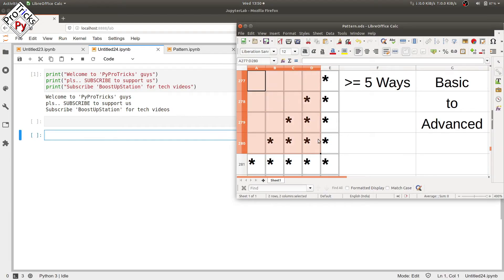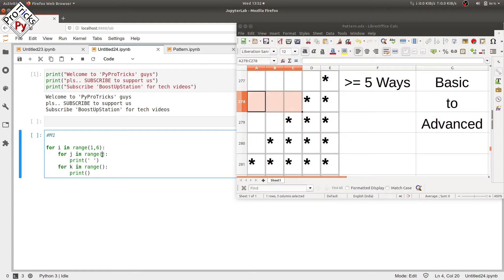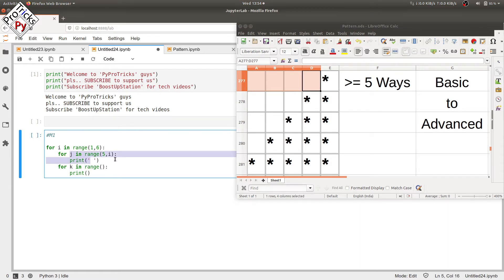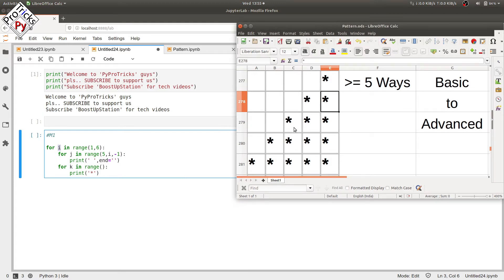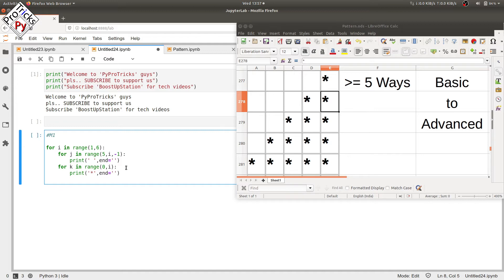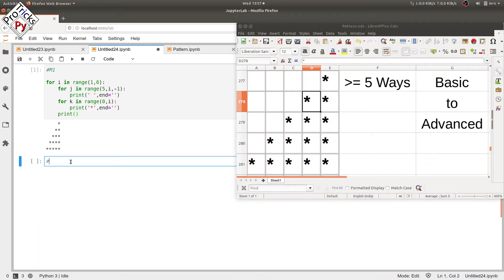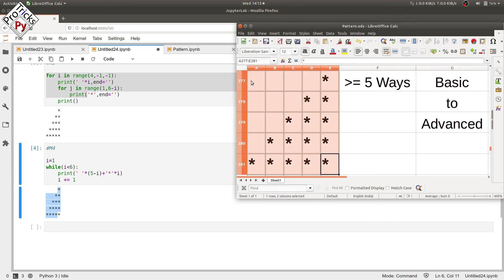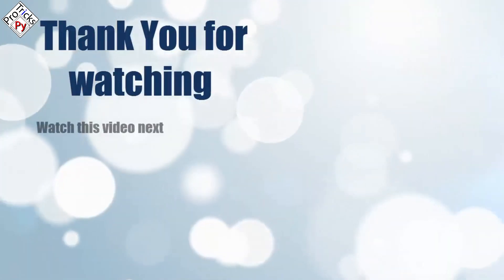Python Pattern Program - Print Star * in Right Triangle Shape | Python Star Pattern 4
Python Pattern Program - Print Star * in Right Triangle Shape | Star Pattern | Python Star Pattern 4 Pattern Programs using Python in more than 5 ways from beginner to more advance levels in Pythonic EASY way. The tutorial is explained in an easy understandable way so that you grasp every bit of it without using your mind much.

In this video I will be explaining more than 5 ways to solve the same pattern, so as to increase the efficiency of the program and decrease program size & the execution time.

By using 3 ways you have an option to choose either one of them, so choose wisely

NOTE:-
Using more than 1 ways to do a program will broaden your thinking in programming as well as in Real Life.

More ways for printing the same pattern will be added in the future into the same video at last & i will update it in the Discussion tab too,